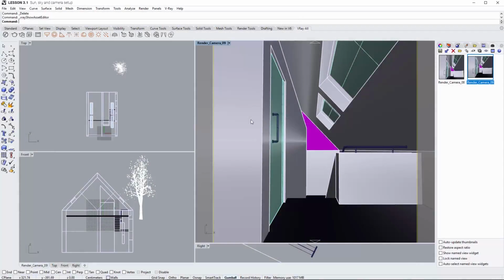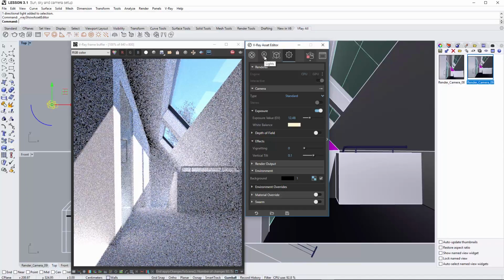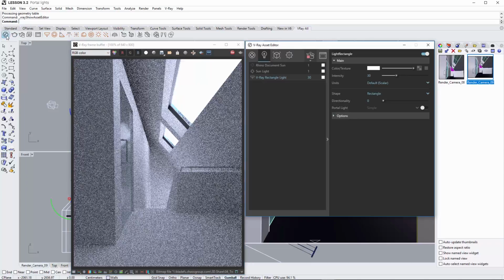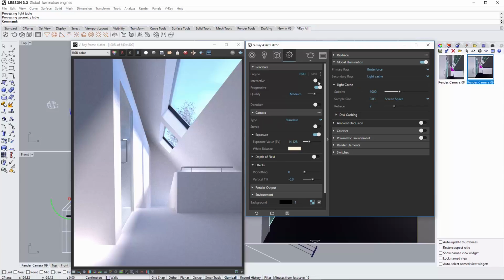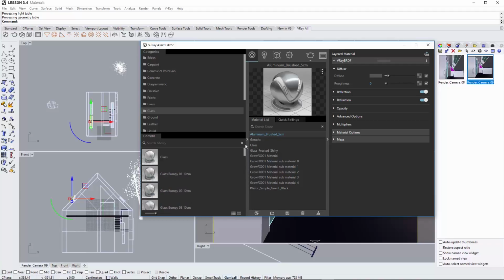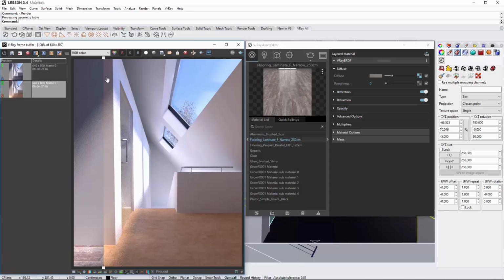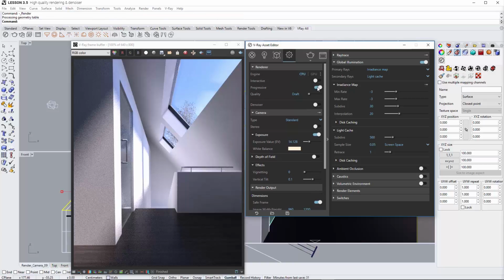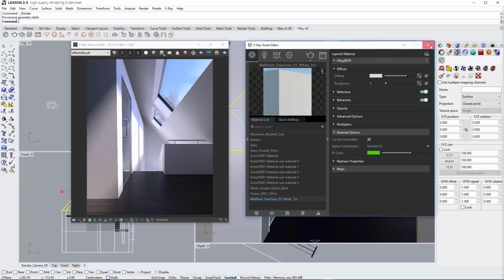V-Ray for Rhino Courseware – Lesson 3 Interior rendering